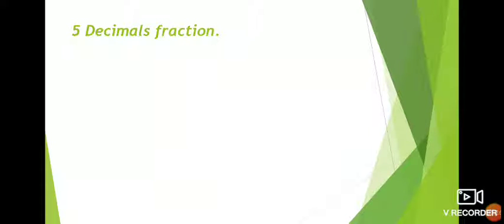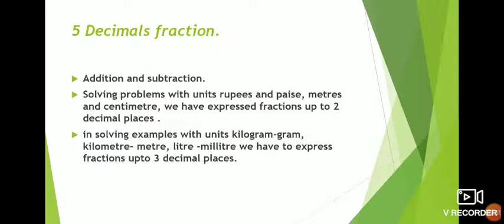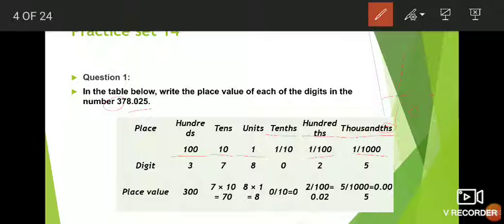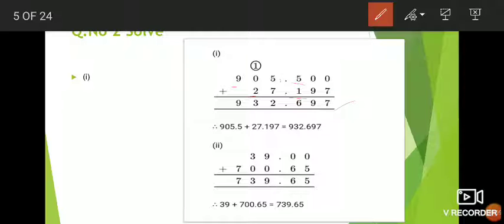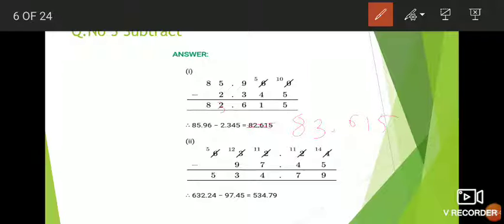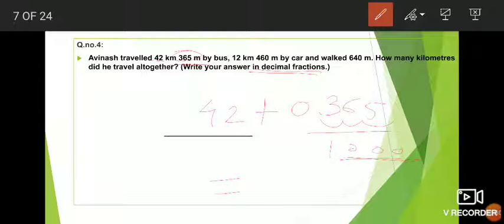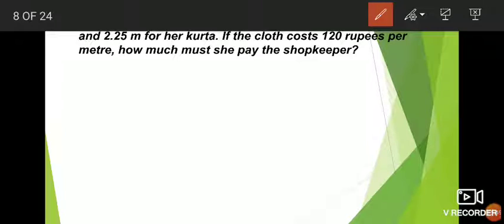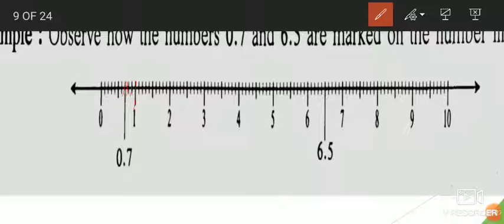Aems Std6 Maths Lesson no 5 Decimal fraction part 1